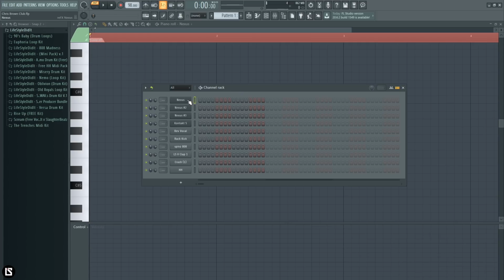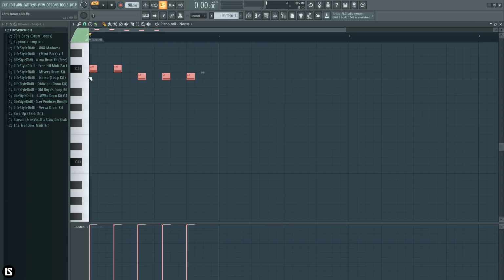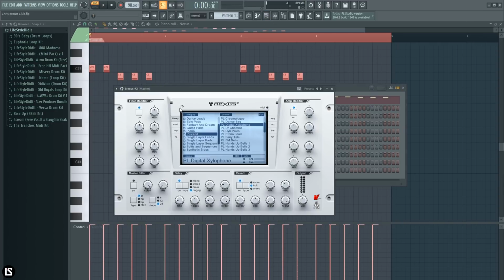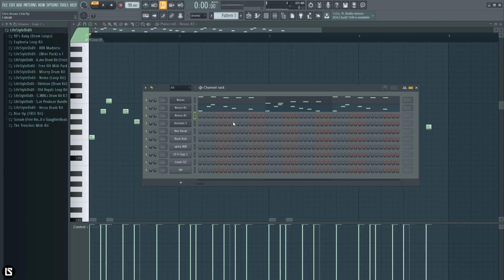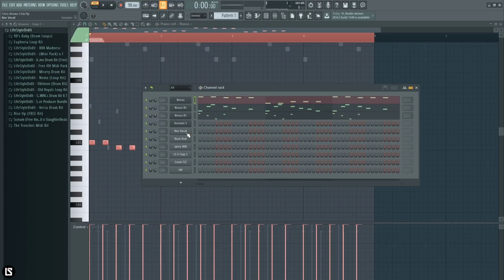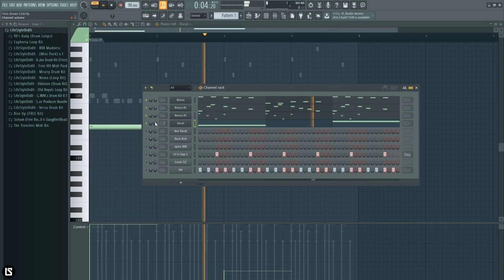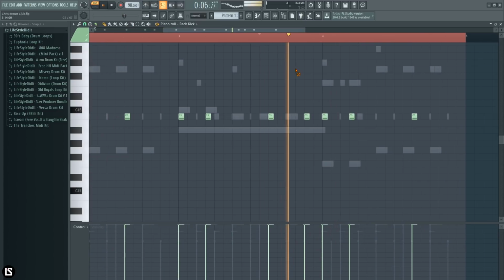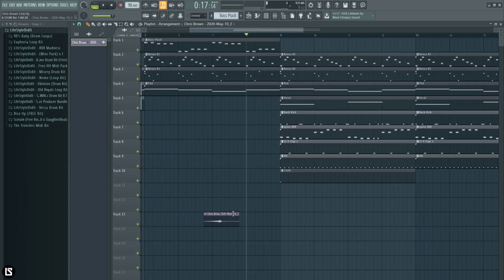How To Make A Fire Club Banger For Chris Brown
In this video, I show you how to make a fire club banger for Chris Brown.

Upload your beats/songs to itunes, Spotify, etc. with distrokid and save when you use my link: